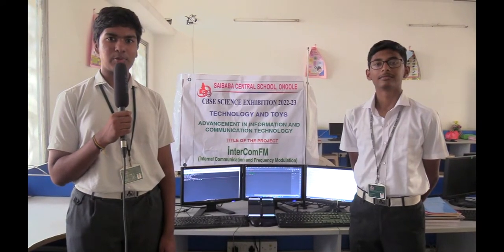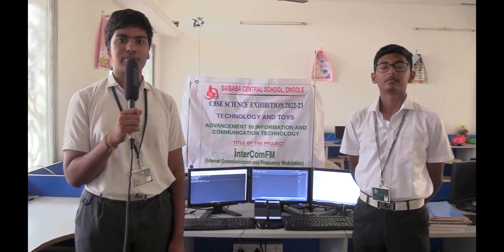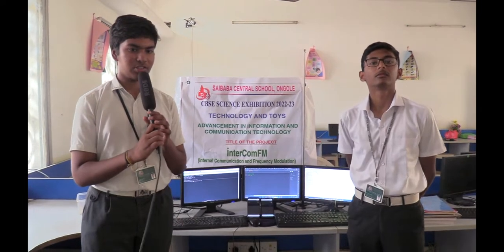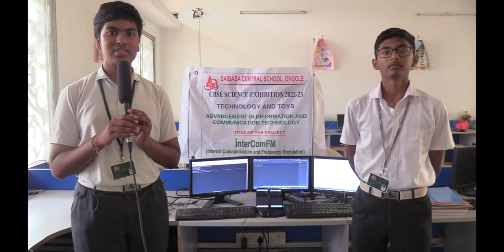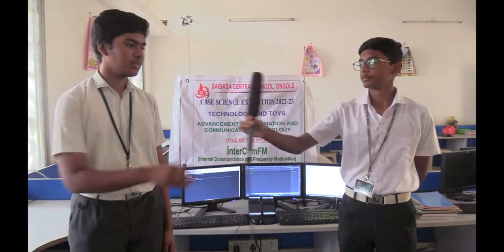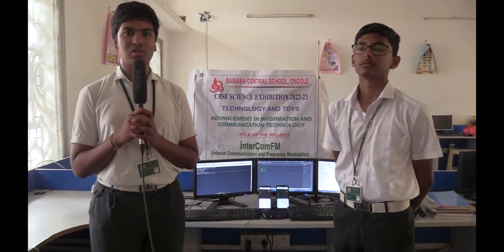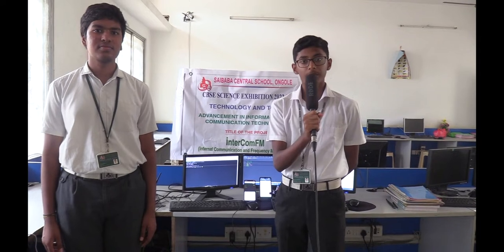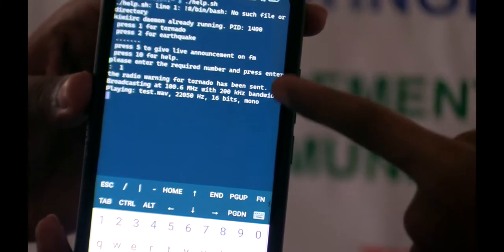InterComFM (Internal Communication using Frequency Modulation)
Saibaba Central School CBSE Project